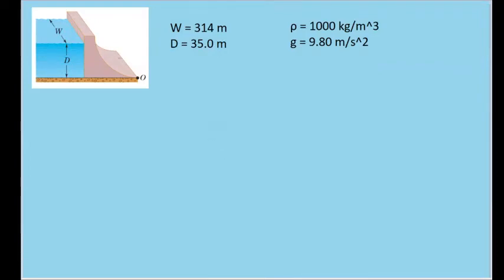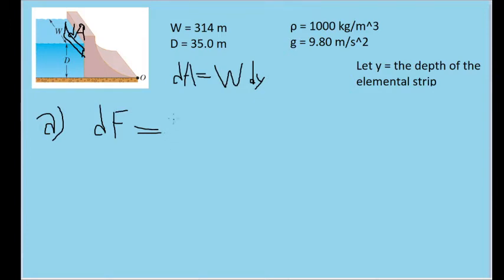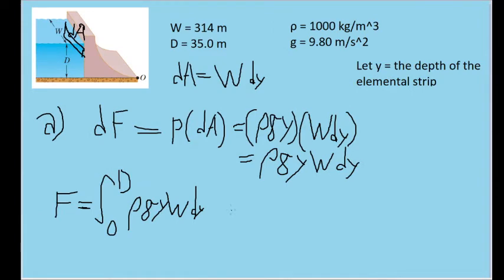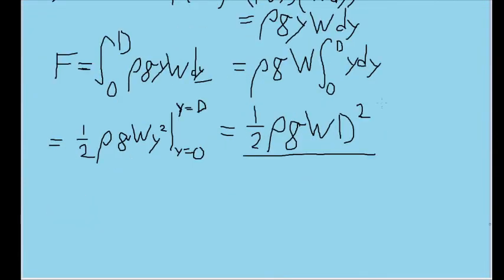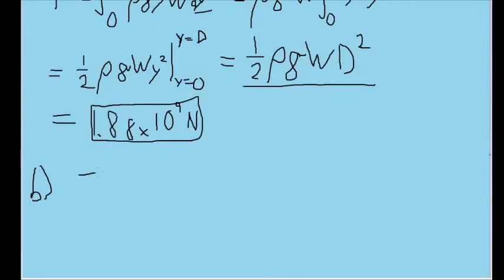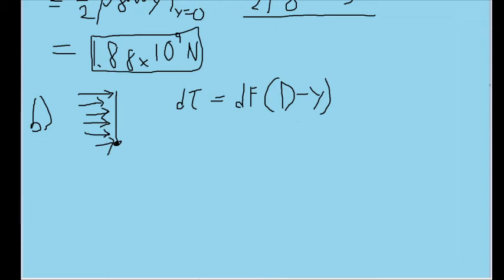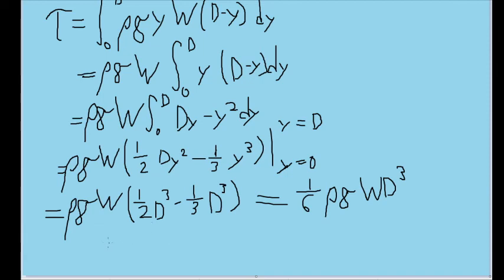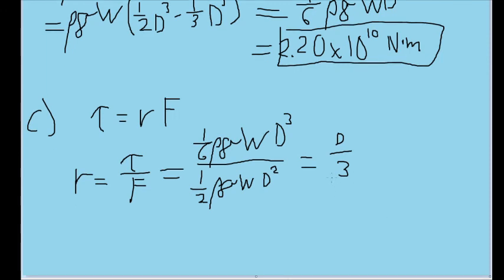In the figure, water stands at depth D = 35.0 m behind the vertical upstream face of a dam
If there is another problem from this textbook that you would like me to explain, please send me a request through the e-mail given in the channel description.

In Fig. 14-35, water stands at depth D = 35.0 m behind the vertical  upstream  face  of  a  dam  of width W = 314 m. Find  (a)  the  net horizontal  force  on  the  dam  from the gauge pressure of the water and(b) the net torque due to that force about  a  horizontal  line  through O parallel to the (long) width of the dam. This torque tends to rotate the dam around that line, which would cause the dam to fail. (c) Find the moment arm of the torque.